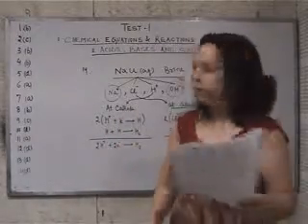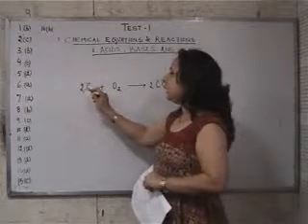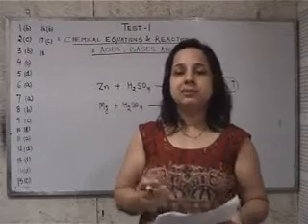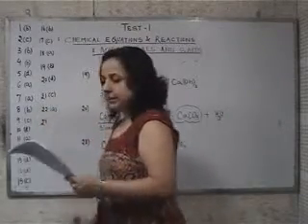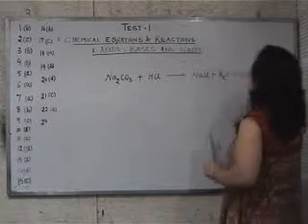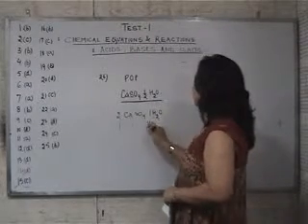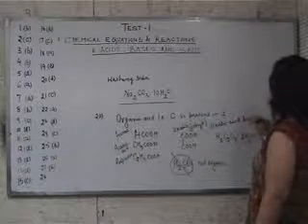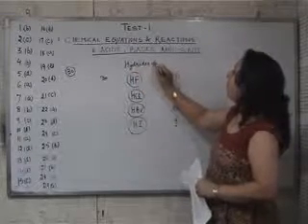T 110th) Science Part 2